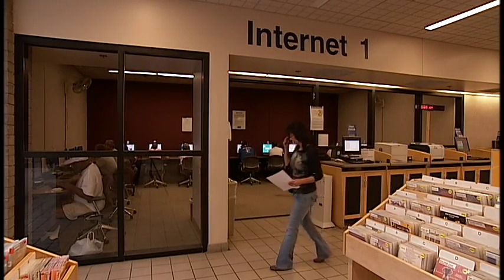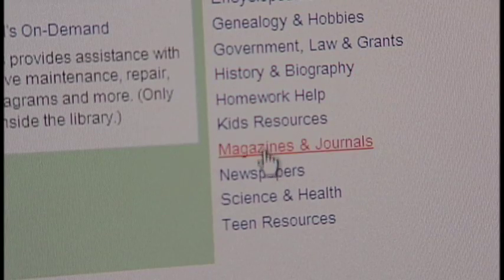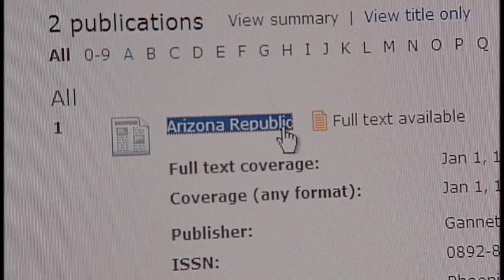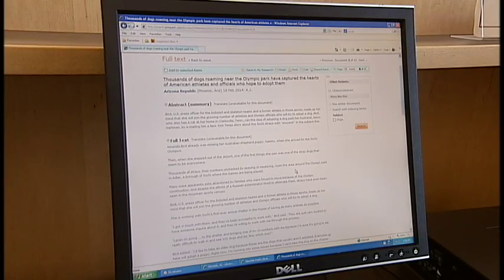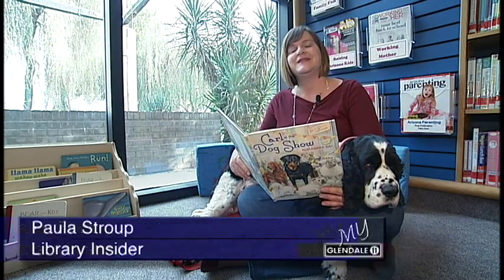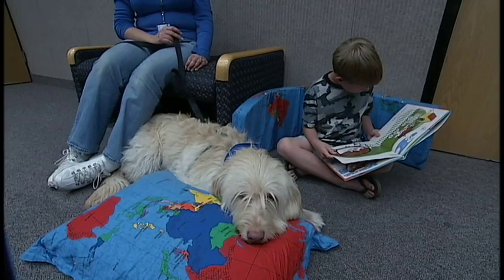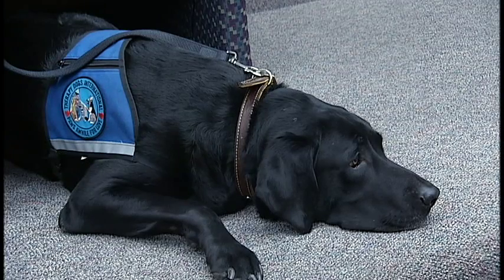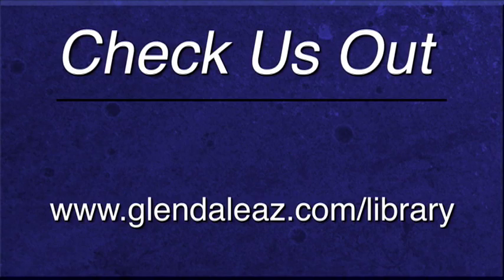Glendale Library Insider - March, 2014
Find out the latest information about events happening at your Glendale Libraries.